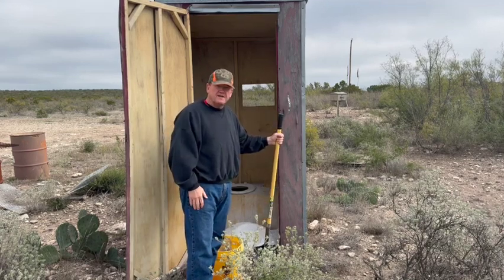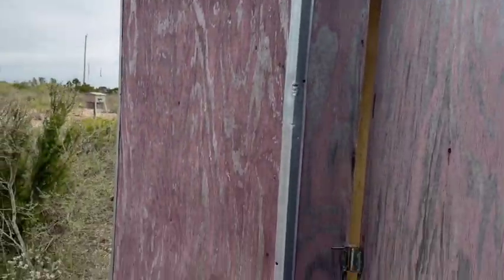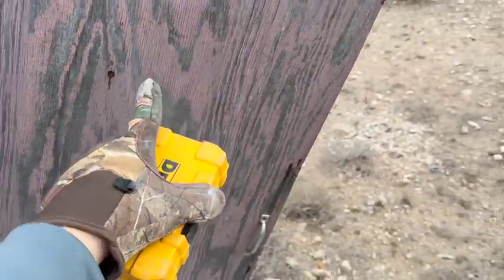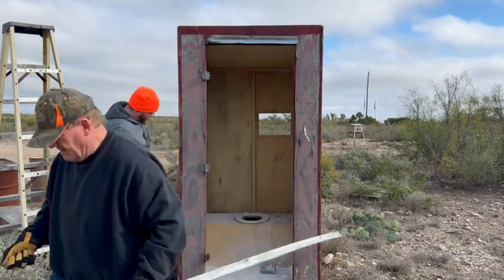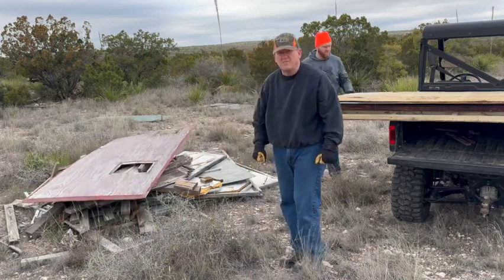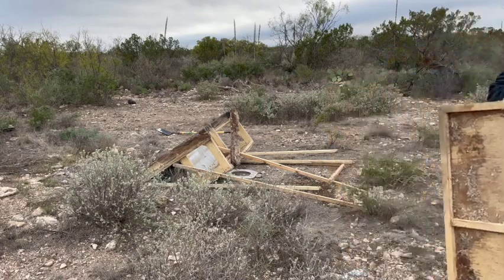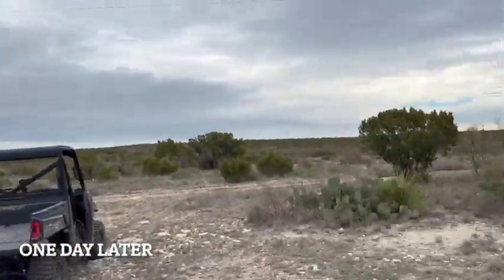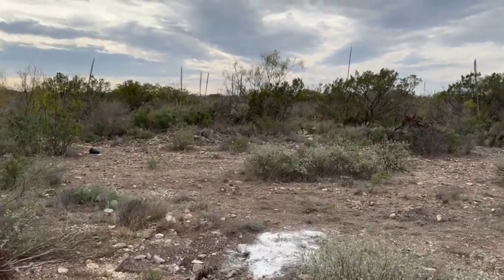Outhouse demolition - removing an unused eyesore from our hunting property with wildlife encounters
This outhouse has existed far too long on our property without use.  We finally get around to demolishing it.  We encounter some wildlife along the way.  We ended up salvaging some of the pieces and burning the stuff we didn't want.  Did take time out for a deer hunt that turned into a hog hunt.